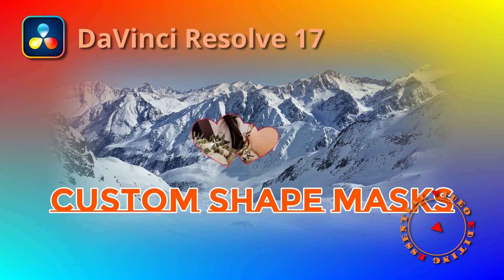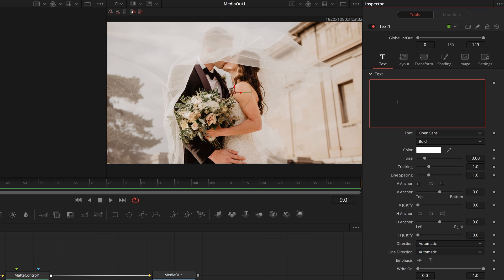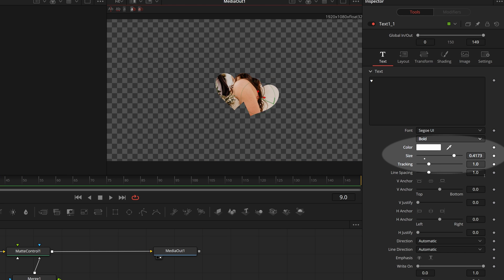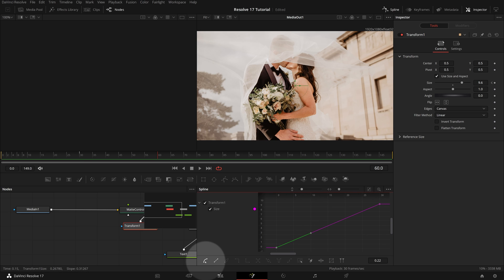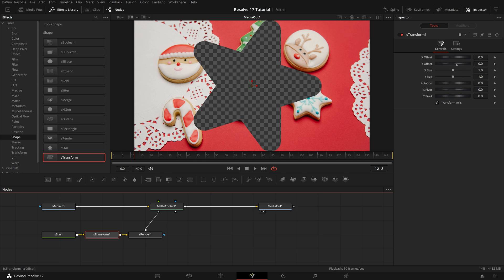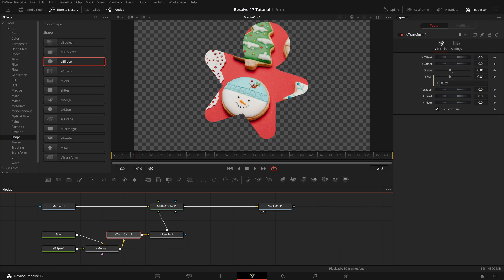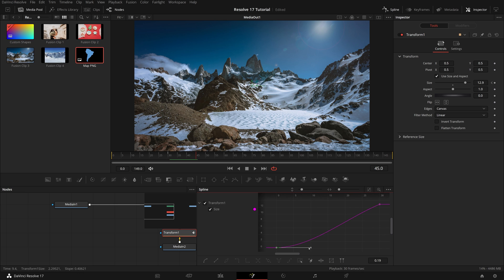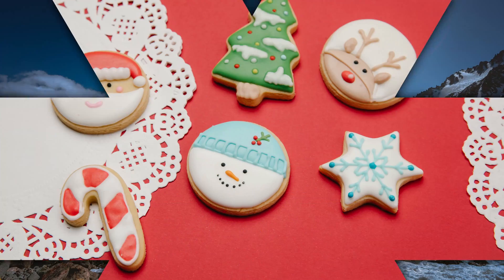4 Ways of Making Fusion Custom Shape Masks and Create Zoom Through Effects in DaVinci Resolve 17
In this video we demo 4 different ways of creating custom shape masks in Fusion.